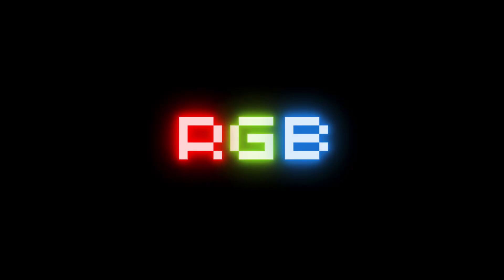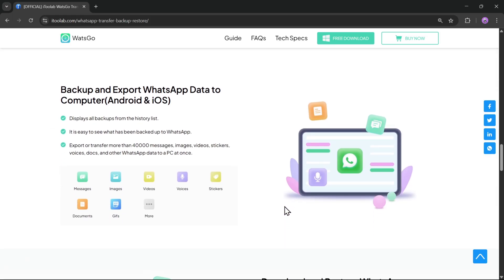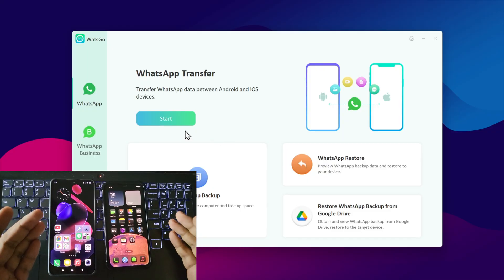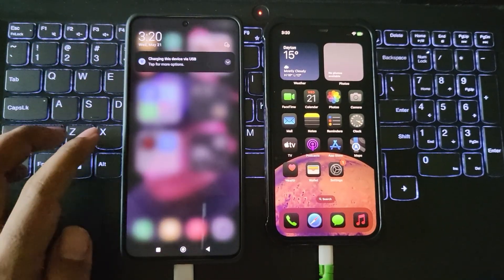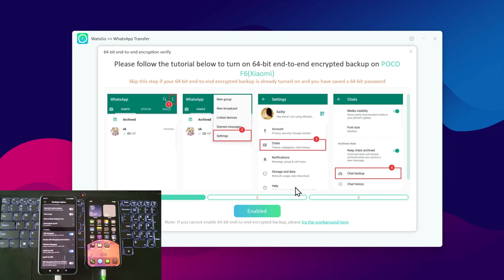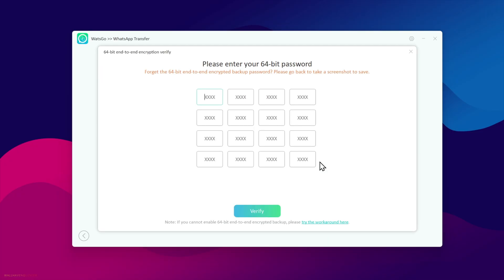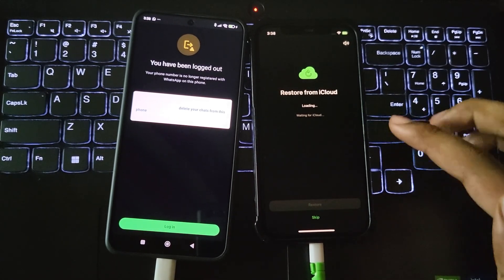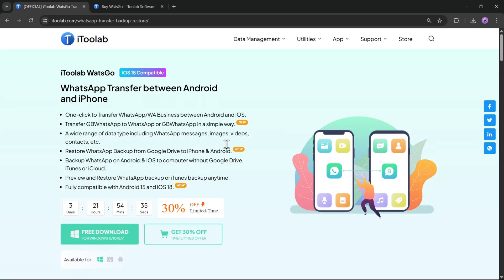How to TRANSFER WhatsApp from Android to iPhone WITHOUT Resetting (2025)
Want to transfer your WhatsApp from Android to iPhone without resetting your device? 📱➡️🍎 In this video, we’ll show you the latest method in 2025 to move all your chats, photos, voice messages, and more—without erasing anything on your iPhone. Perfect for anyone switching phones and looking for a hassle-free transfer!

➤ Key Features:
1.Transfer WhatsApp/WA business from Android to iPhone, iPhone to Android, Android to Android, iPhone to iPhone
2.Fully compatible with Android 15 and iOS 18
3.No need to factory reset iPhone
4.Transfer WhatsApp without getting stuck
5.More than 6000+ Android supported: Samsung/Huawei/OPPO/Vivo/Xiaomi/HTC/OnePlus/Pixel and so on.

➤ Chapters:
0:00 Introduction
0:57 Setup, User interface
1:25 WhatsApp Transfer
2:05 Enable USB Settings on android
2:40 Choose media files to Transfer
2:50 WhatsApp settings on android
3:10 Settings on iPhone
3:20 Transfer Process
4:40 Pricing & Discount